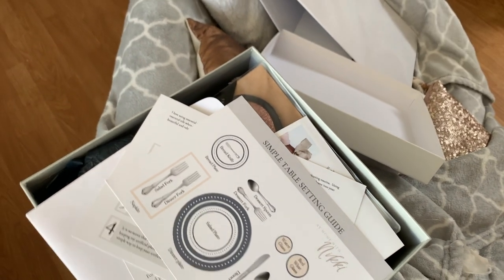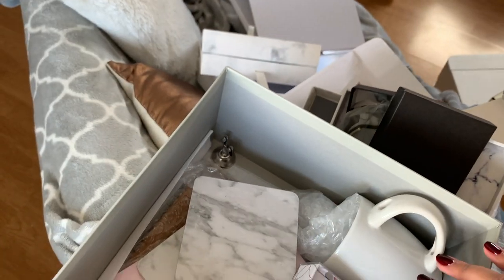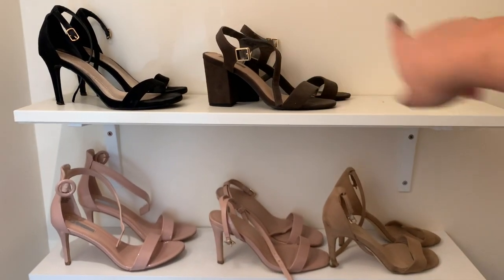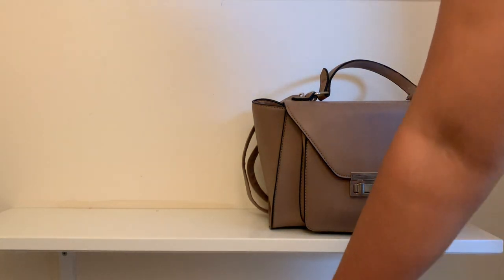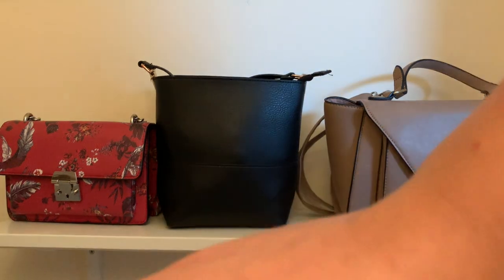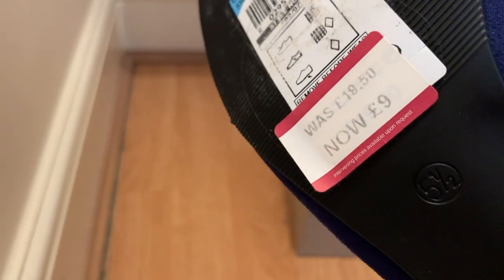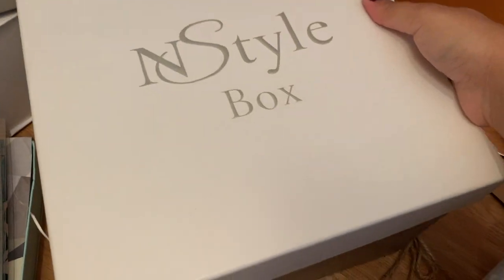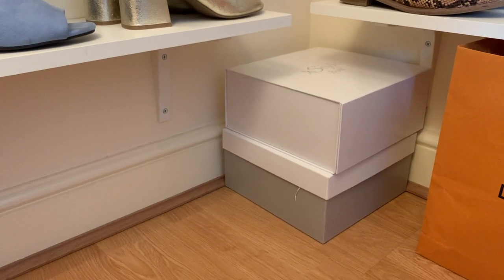Organize With Me | Shoe/Accessory Walk-In Closet | Clean & Declutter With Me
Hey friend,

This was totally an impromptu reorganisation, so do excuse how much of a hot mess this video was! As we're nearing the end of the year I'm just wanting to declutter my whole life. Where best to start that my little shoe room. What are you planning on decluttering this winter season? Let me know down below!

- Shen xo

📦 STACKRY:
$10 off your first shipment (US to Europe affordable postal service, with no customs)